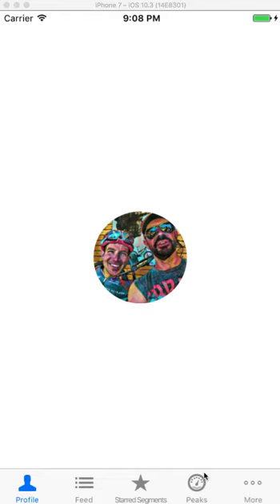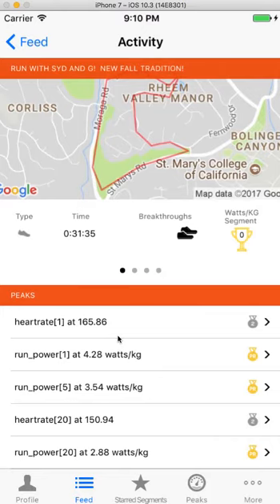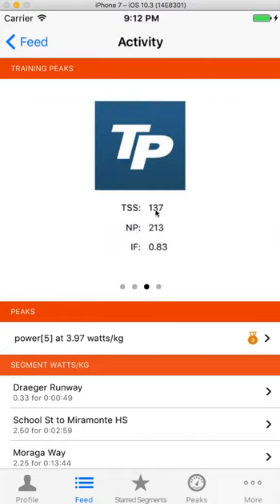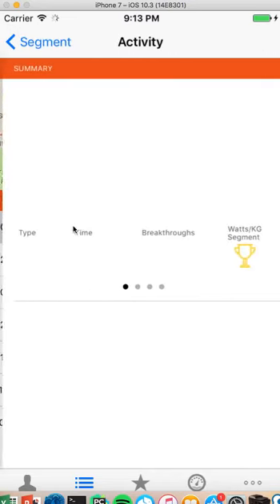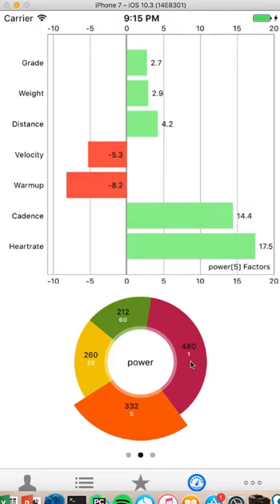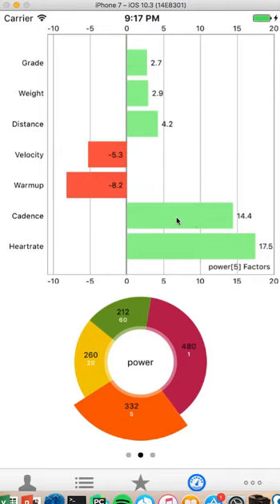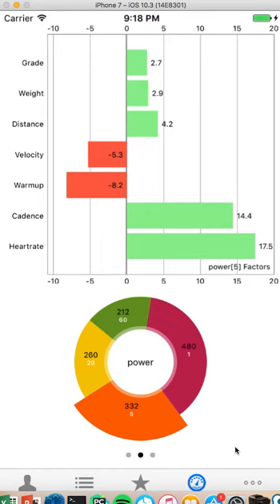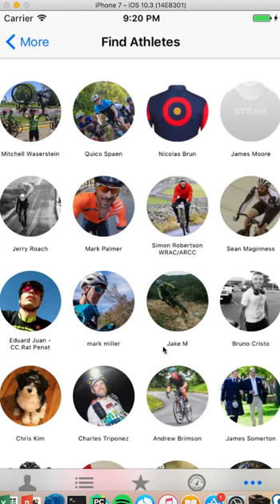strive ai iOS Demo 2